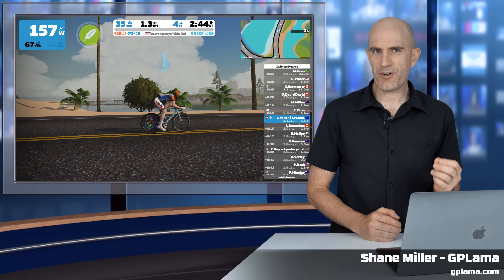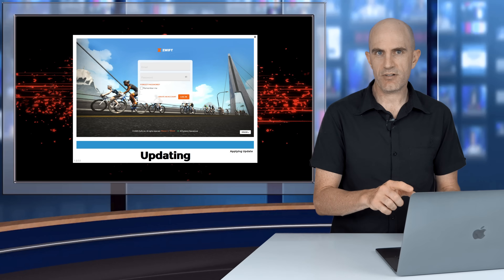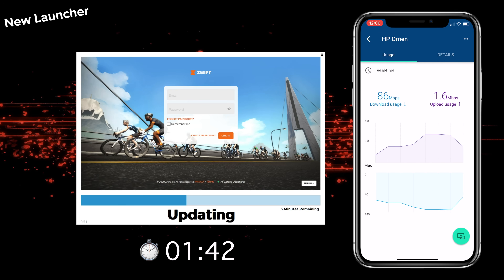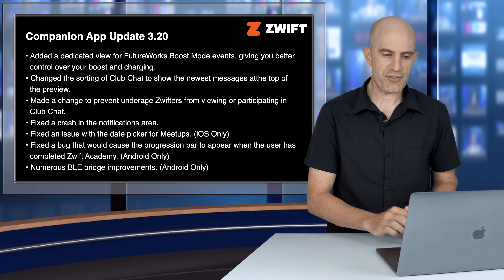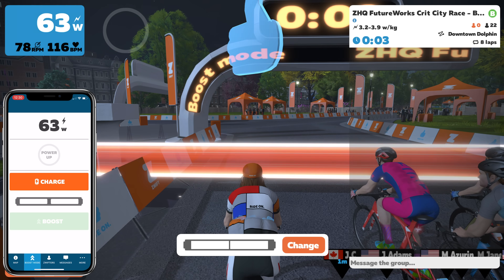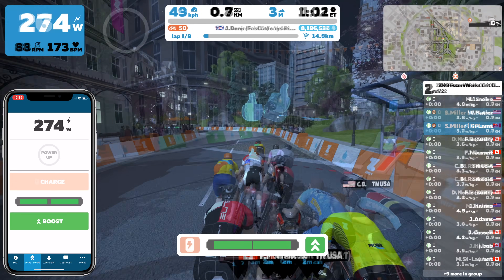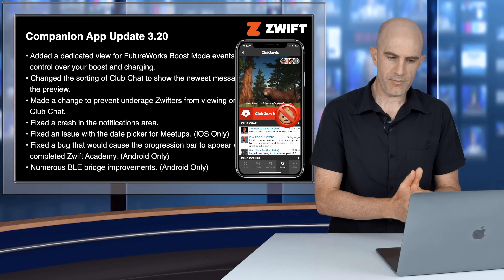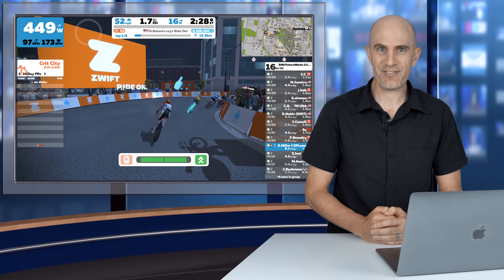ZWIFT Updates: Faster Zwift Update Downloads // Companion App v3.20 [iOS/Android]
Sneaking in under the radar today was an update to the Zwift 'Launcher' on Windows with multithreaded downloading capability. This more than halved the time it took to download a full copy of Zwift in the Lama Lab (100Mbit connection) and will also ensure future updates/patches are installed at lightening speed in the future. The Companion App also received an update to v3.20 with Boost Mode and other miscellaneous updates.

Companion App Update List:
• Added a dedicated view for FutureWorks Boost Mode events, giving you better control over your boost and charging.
• Changed the sorting of Club Chat to show the newest messages at the top of the preview.
• Made a change to prevent underage Zwifters from viewing or participating in Club Chat.
• Fixed a crash in the notifications area.
• Fixed an issue with the date picker for Meetups. (iOS Only)
• Fixed a bug that would cause the progression bar to appear when the user has completed Zwift Academy. (Android Only)
• Numerous BLE bridge improvements. (Android Only)